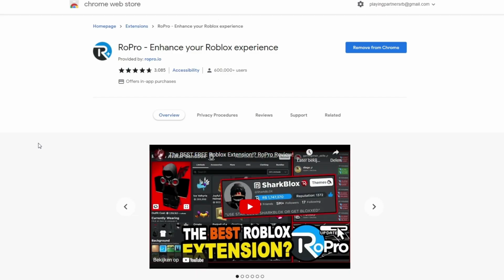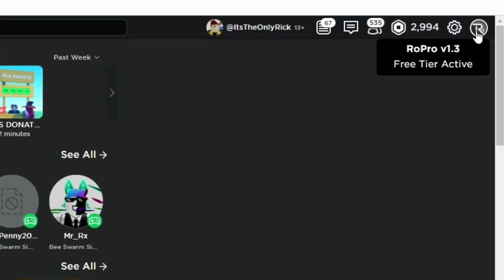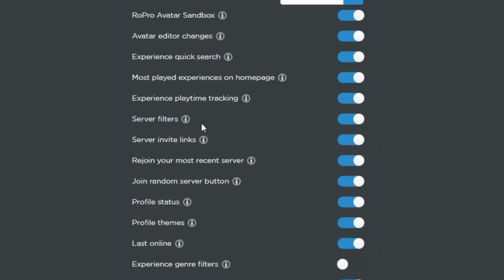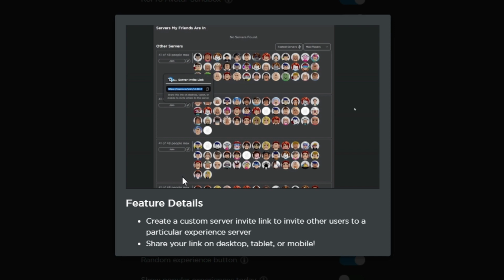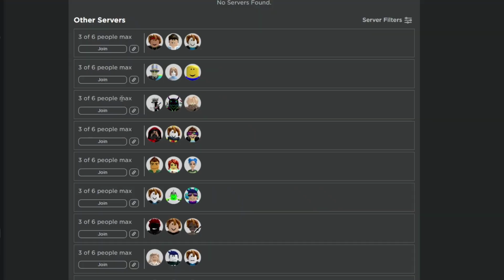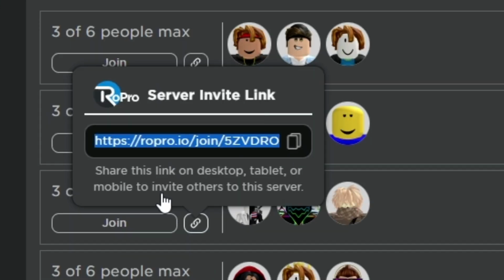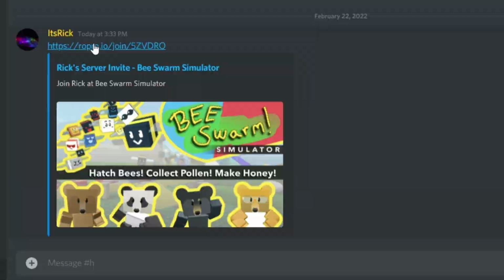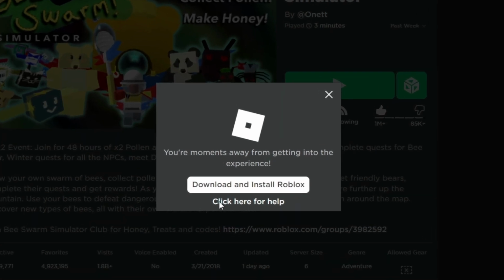WITH THIS ROBLOX EXTENSION YOU CAN JOIN PUBLIC SERVERS VIA A LINK!!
If you have the extension RoPro, you can join public servers and allow others to join those servers with a link. In this video I will explain how this works.

Hello there! We are Rick(18 years old) and Bart (19 years old) and on this this channel you are mainly going to see gaming video and reactionvideos.